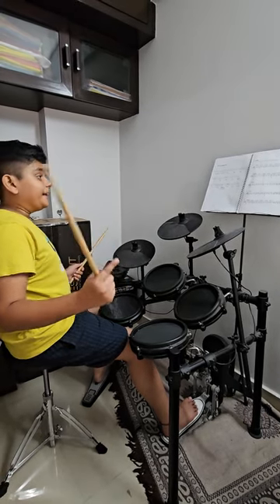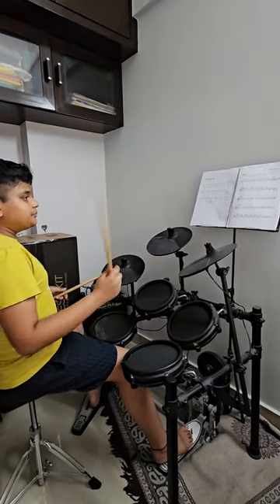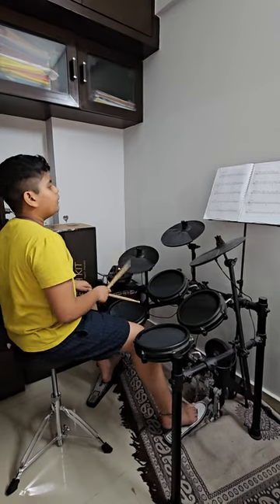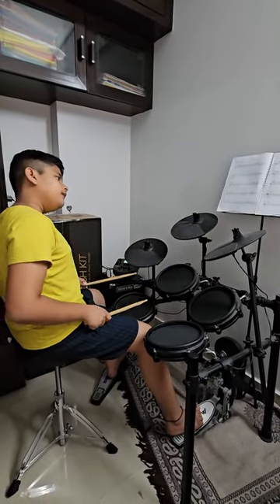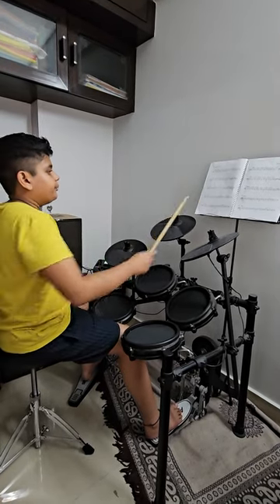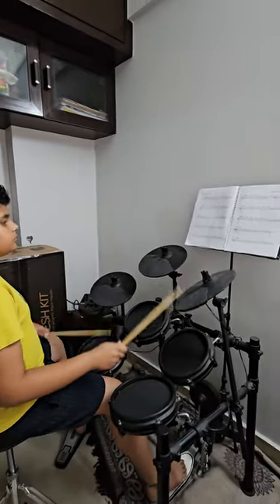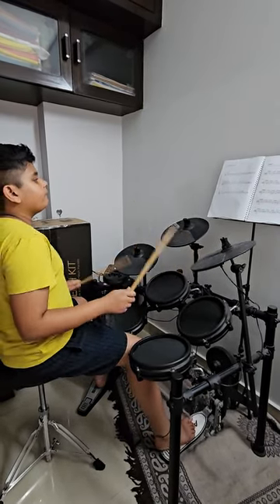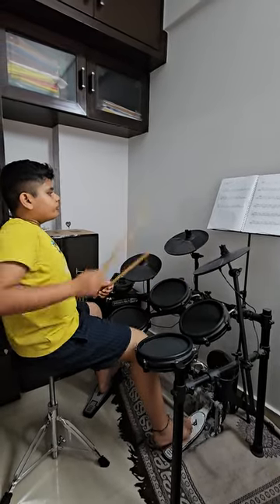#18 Tunes on Drum